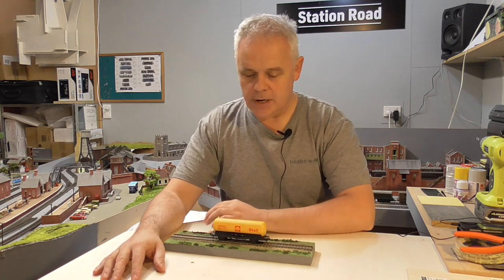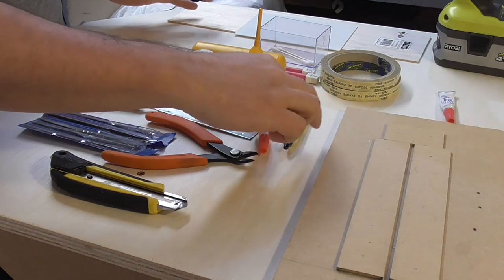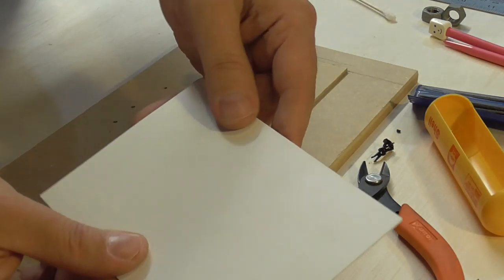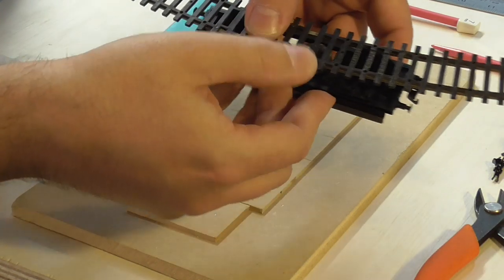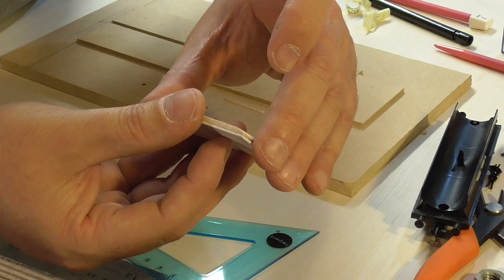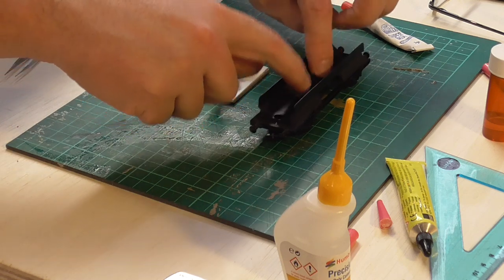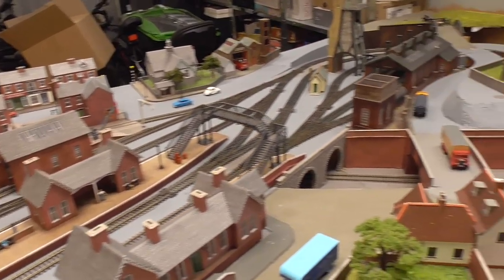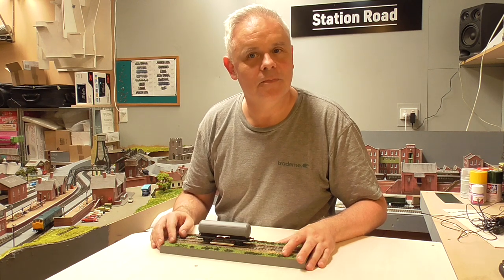Make Your Own Track Cleaning Wagon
In this video I go into detail about how to make your own track cleaning wagon - an idea inspired by Colin at Middleton Model Railway...

We'll also look at some different plastic glue/cement options and test them for strength/durability (with not a great deal of success).